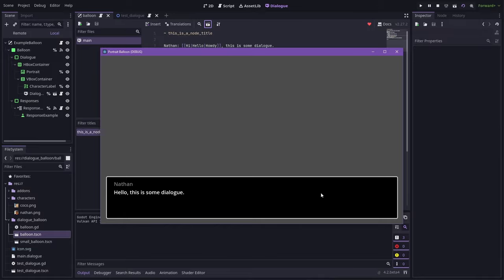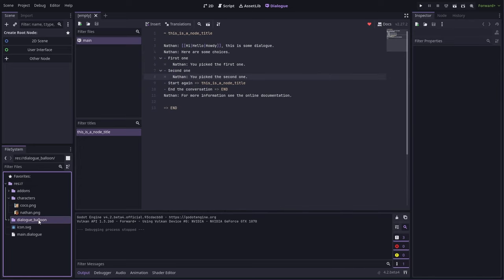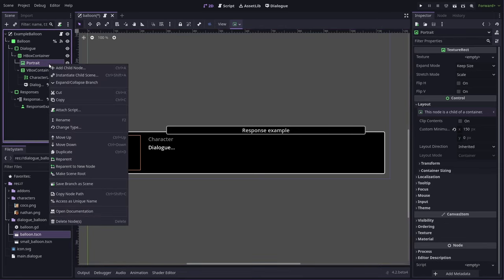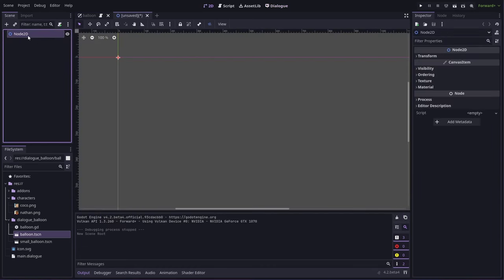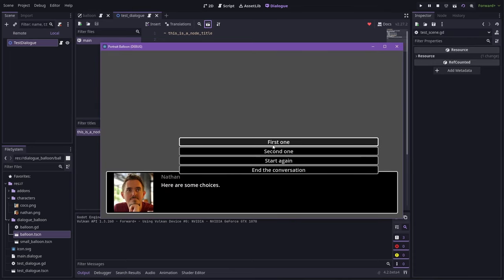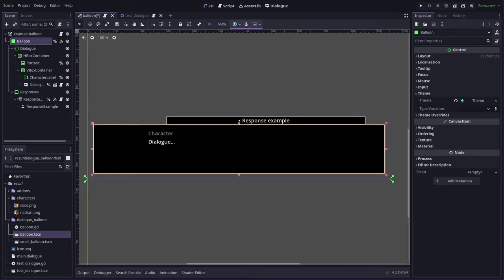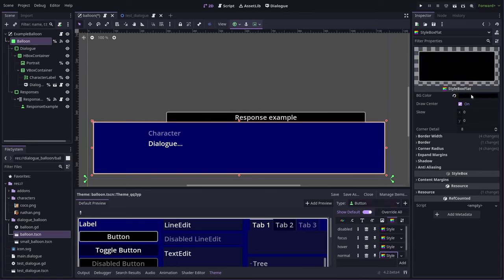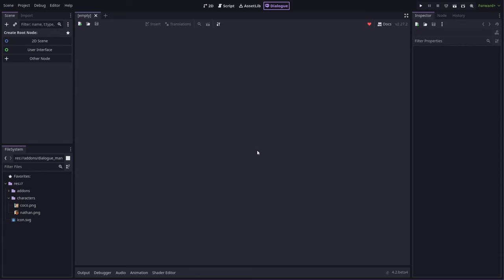Dialogue balloons with portraits in Godot 4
In this tutorial I'll show you how easy it is to add portraits to your custom dialogue balloon when using Dialogue Manager for Godot 4.